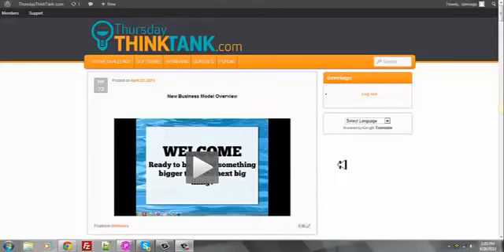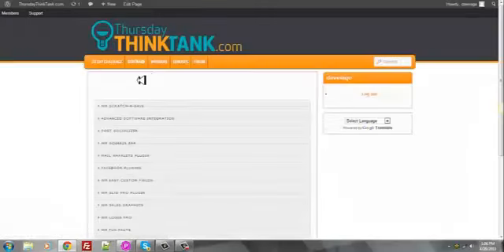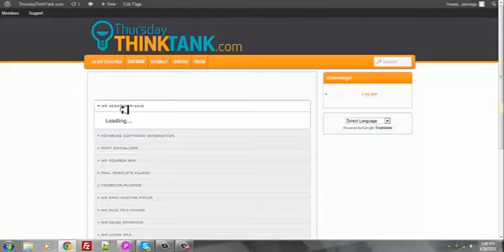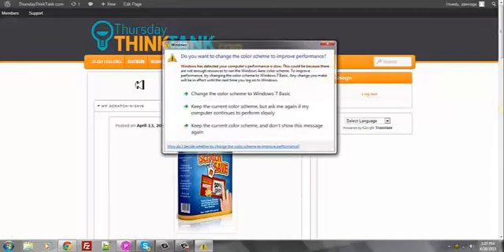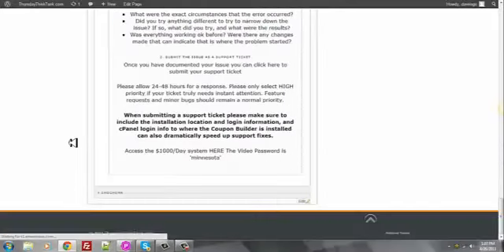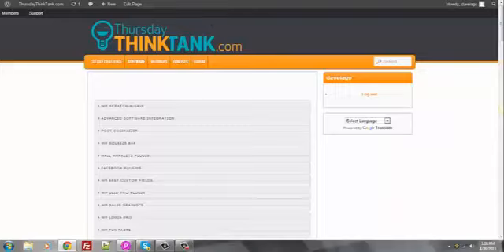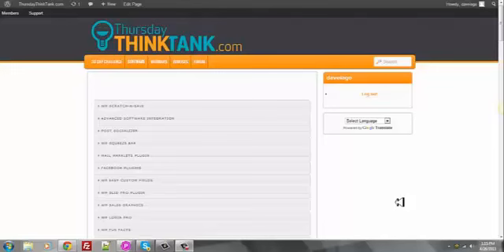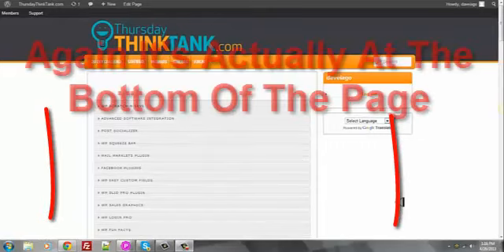Thursday Think Tank Special Offer